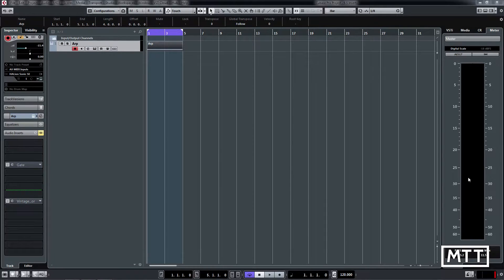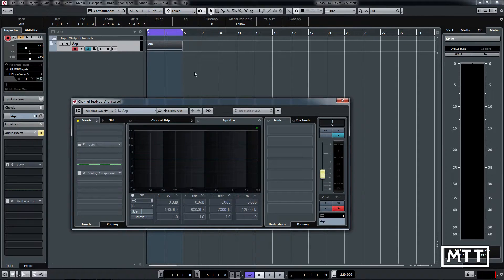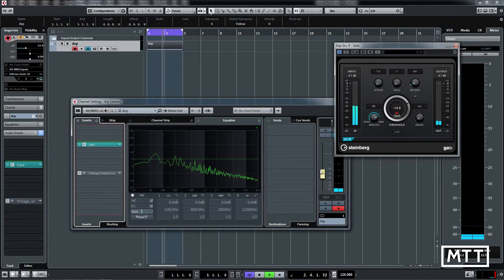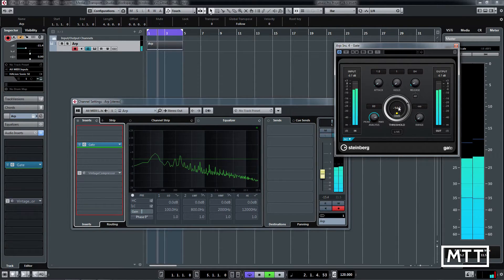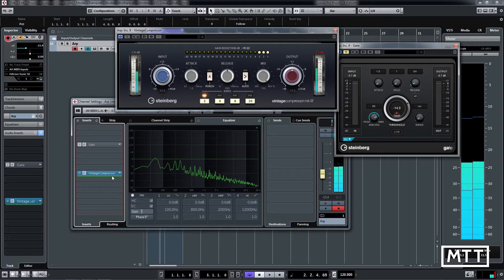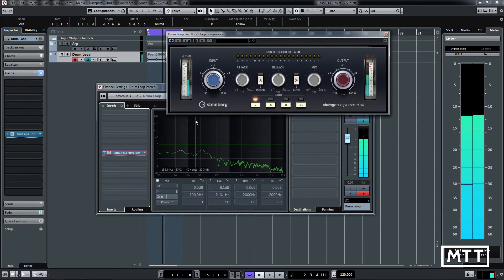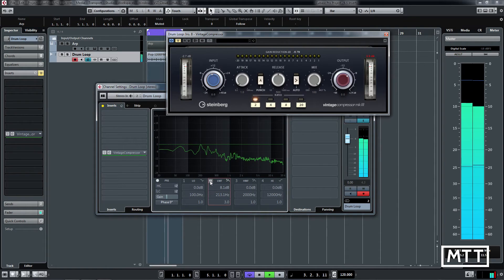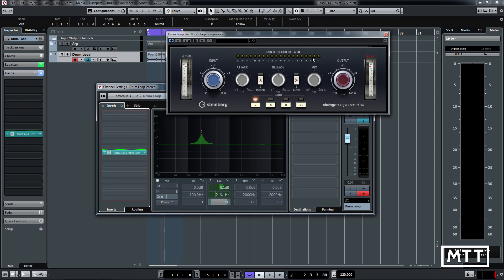Cubase 9.5: Inserts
Cubase 9.5 now has 16 inserts per audio channel, and also configurable pre-post fader/EQ breakpoints.  We take a closer look at this new feature.